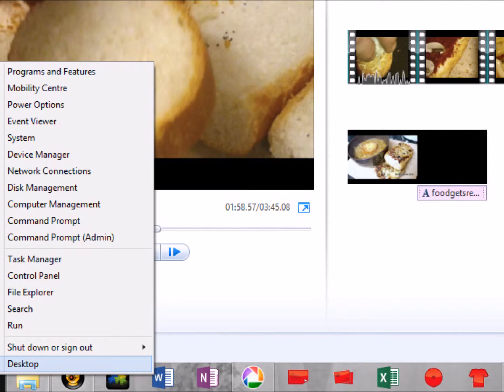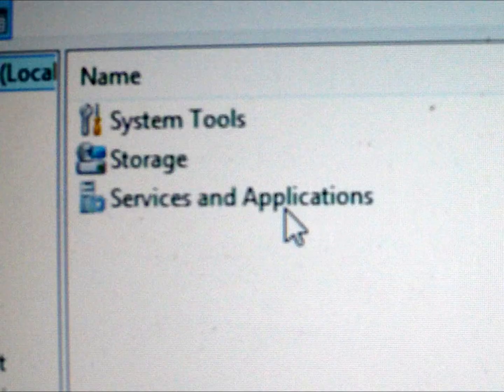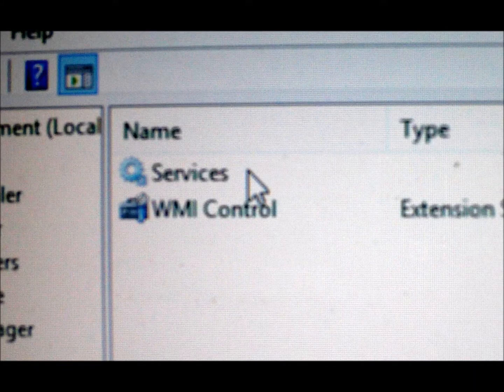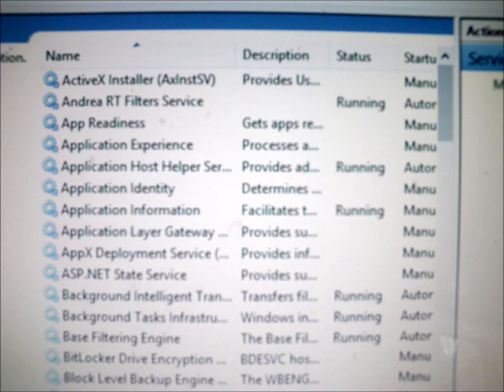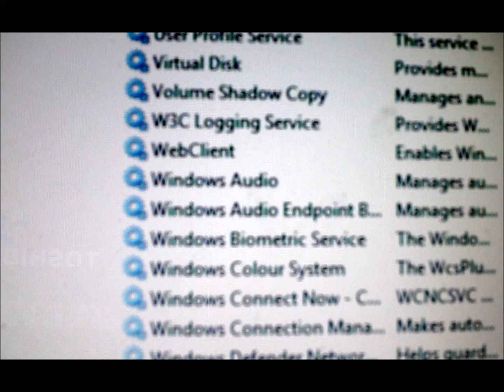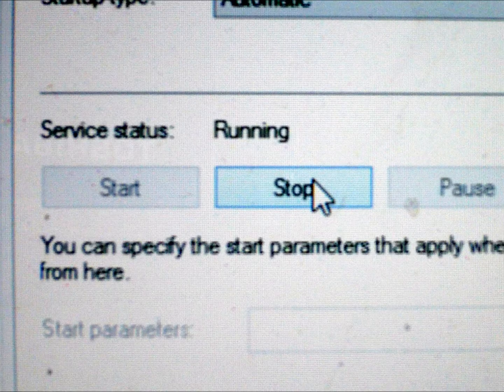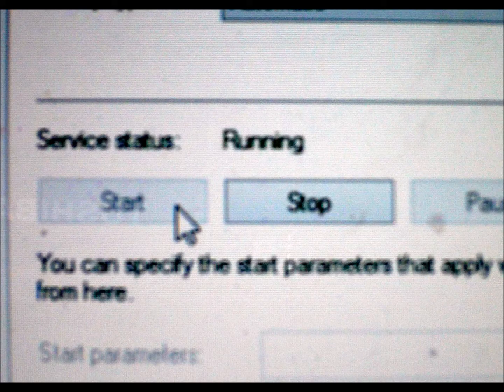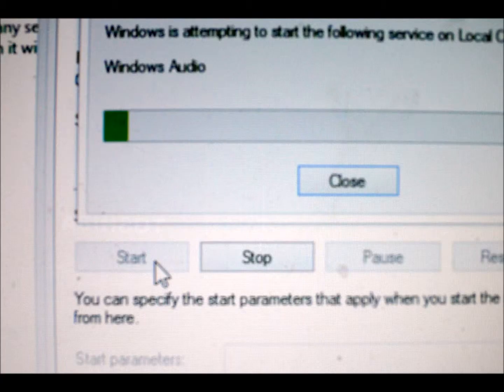Lost sound on movie maker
With windows 8 the sound can disappear as you are editing using movie maker.  this can be very frustrating but is easily rectified